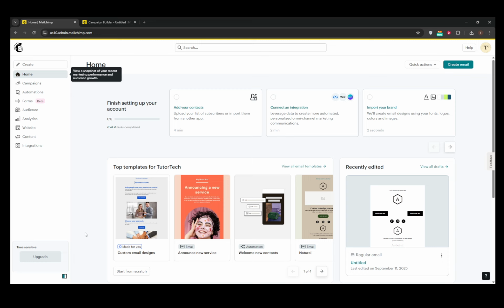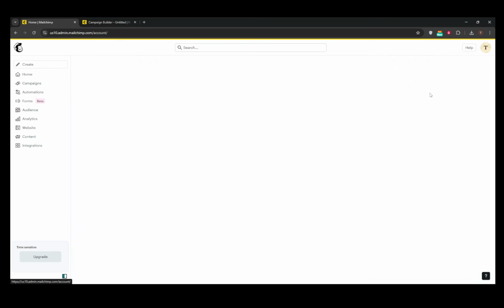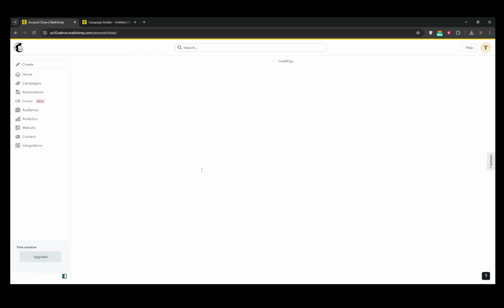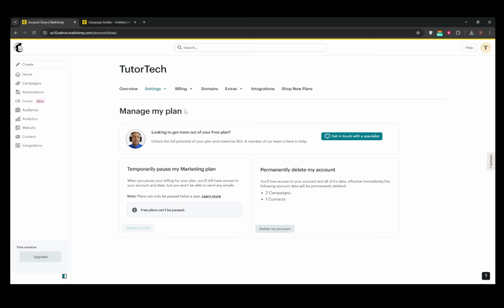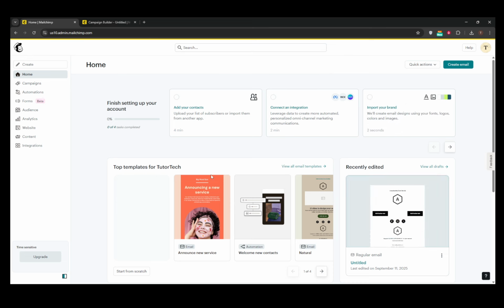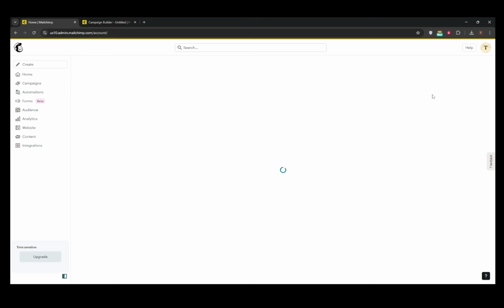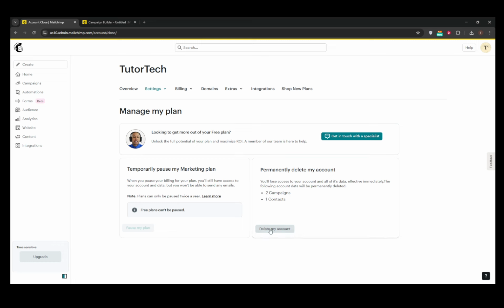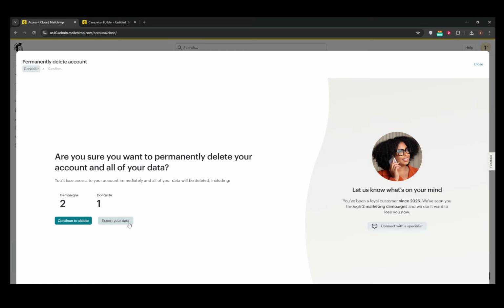How to Cancel Mailchimp Subscription | Step-by-Step Tutorial 2025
In this video, we’ll show you how to cancel your Mailchimp subscription. You’ll learn how to access your account settings, manage billing, and cancel your paid plan step by step. We’ll also cover tips for exporting your data, understanding what happens to your campaigns and audiences after cancellation, and making sure your account is properly closed.